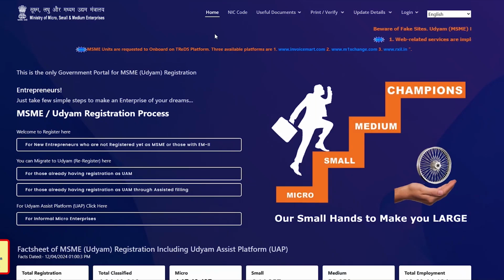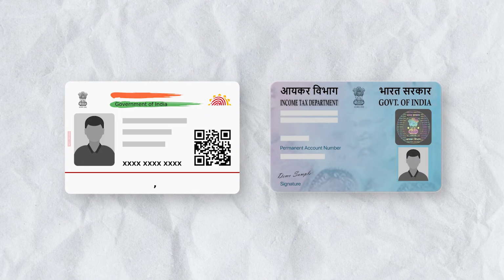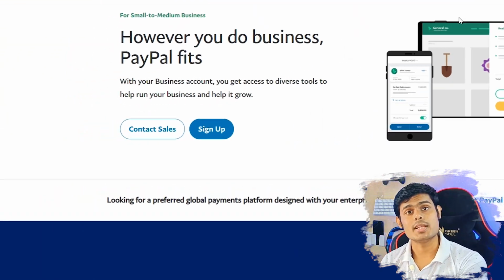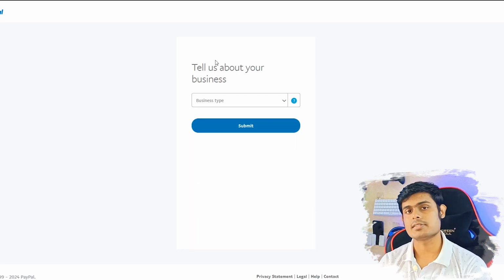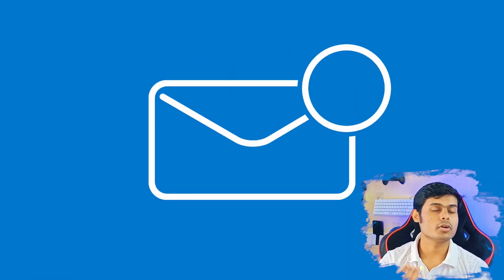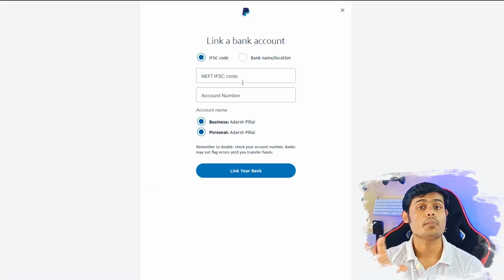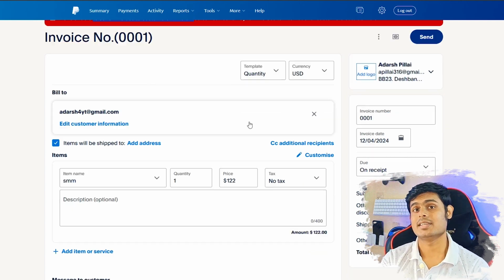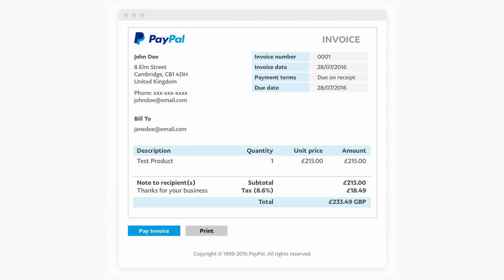How To Open Paypal Account In India As A Freelancer [Step-By-Step]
I've collected more than $20K in past months from international clients as a freelancer. And Paypal has been a go-to platform for me despite their 7-8% cut.

Because it's recognizable and industry standard.

But the only way to collect international payments as freelancers in India is to setup a business account.

So in this video, I'll show you the exact steps I followed to setup my business PayPal account:

00:00: Intro
00:33: What You Need To Open PayPal Business Account
01:33: Steps To Open PayPal Business Account

👀 Also Watch (freelancing scams to avoid)

I am Adarsh, and I will show you how to dive into freelancing and use digital skills to earn a decent amount by remote work. I will talk about freelancing skills, AI, finding freelance clients, side hustle income sources, and other topics on this channel.